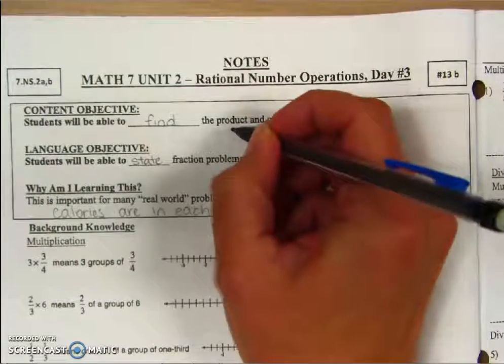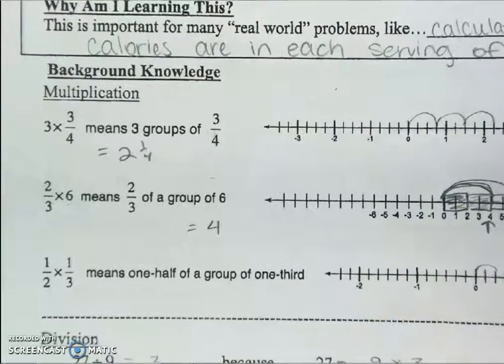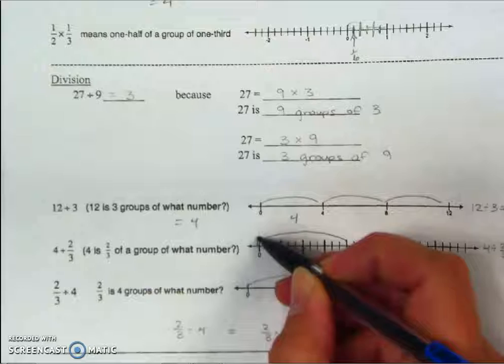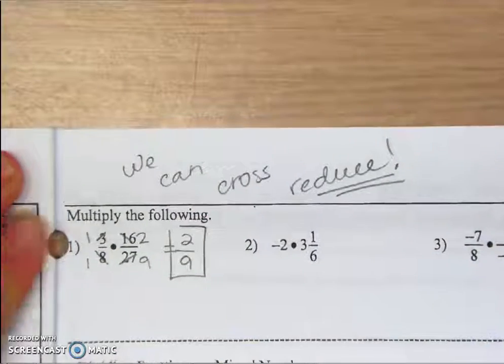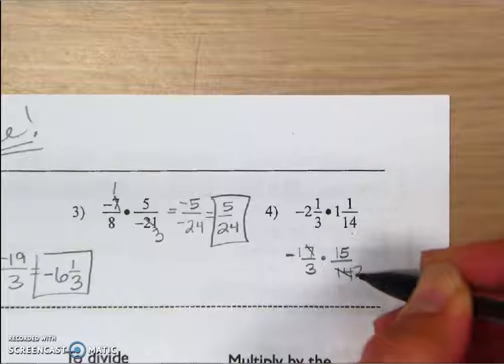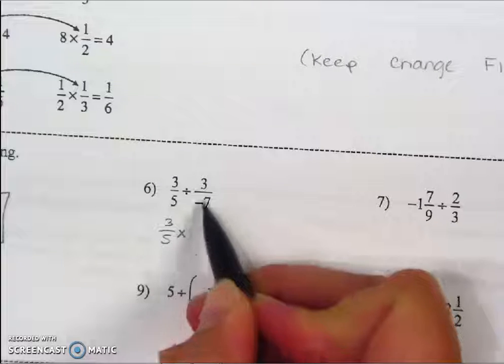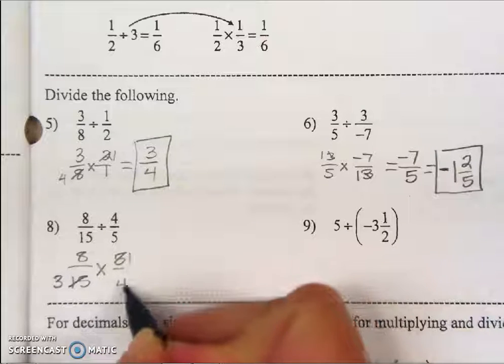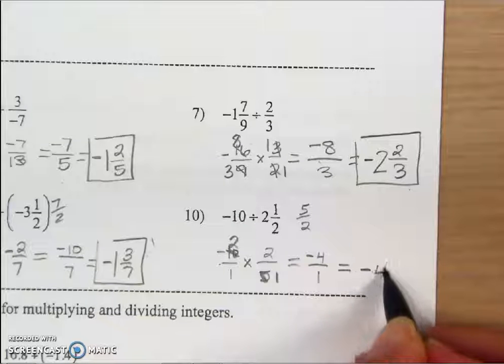Grade 7 Unit 2 Lesson 13b